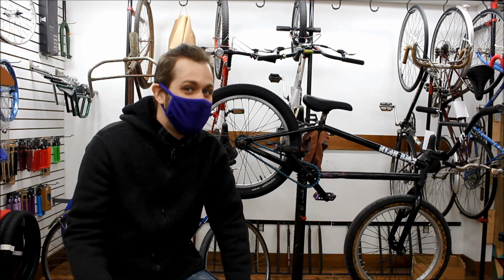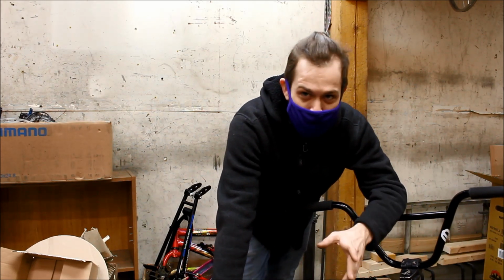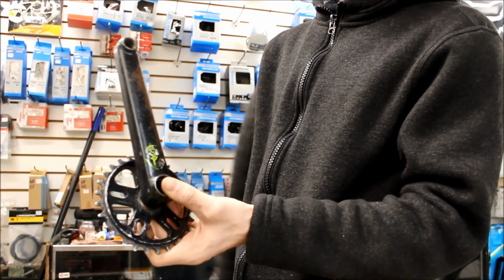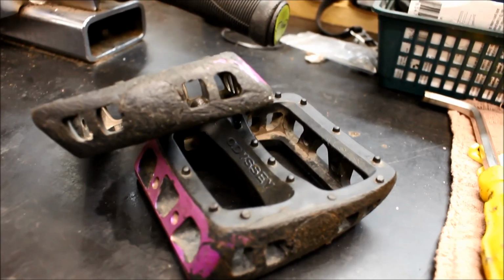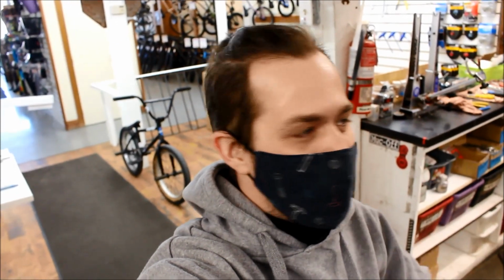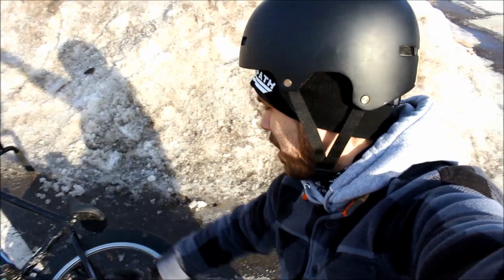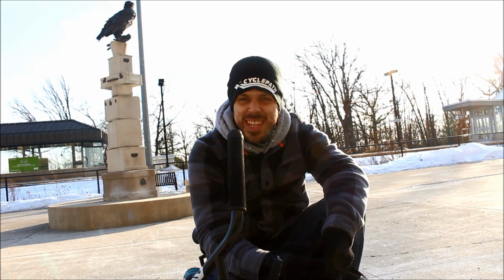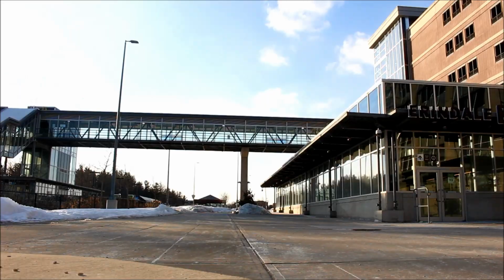Reviving a RUINED Kink Nathan Williams "Help" BMX build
Banger of a frame, average quality parts, all totally wrecked by one of the previous owners. But still, the Kink Help BMX frame is a beast. When I saw this build super cheap on Facebook, I thought it was probably stolen until I saw all the dents. When I saw it in person, I saw a ton of dents but no cracks so I decided I had to make this video to accomplish two things. First, to prove that a good quality BMX frame can handle way more damage than most people would expect. Second, to play with modern BMX geometry because my BMX bikes have all been older. I've had truly modern mountain bikes, but not BMX.